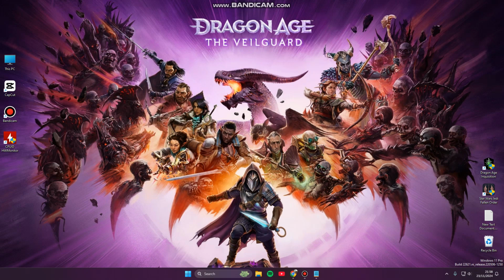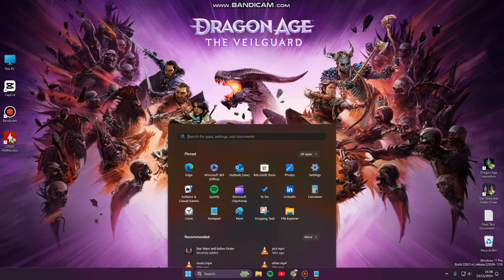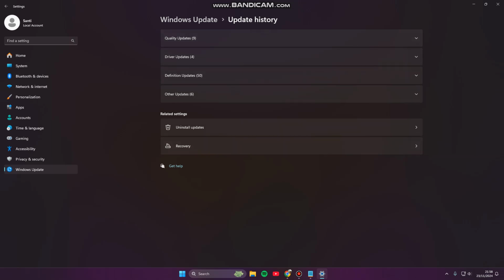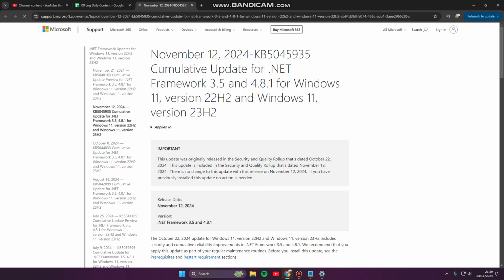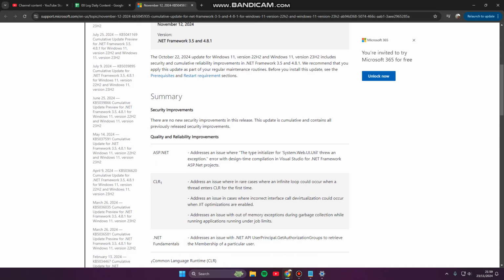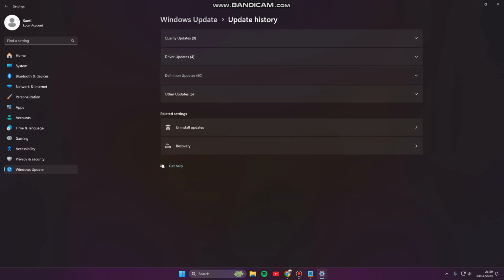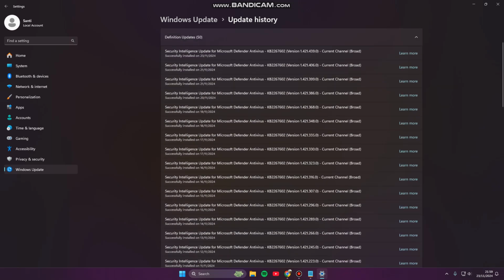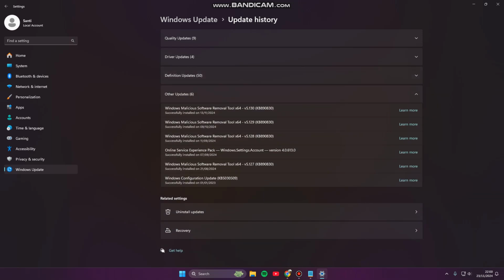How to Overview Update History on Windows 11